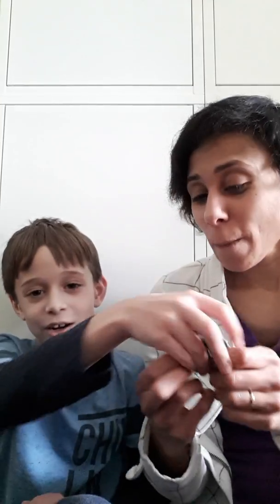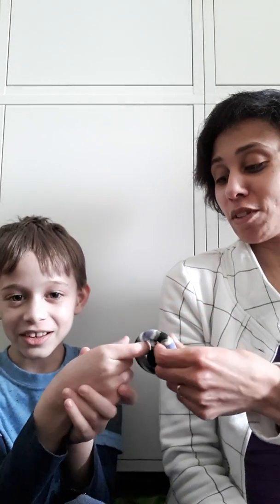Chewigem Hand Fidget Review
Today we reviewed the Chewigem Hand Fidget. We used all our senses to explore it and discovered we can even fidget with a friend!
So much fun to be Chewigem Ambassadors!